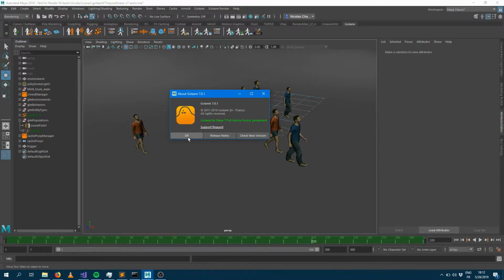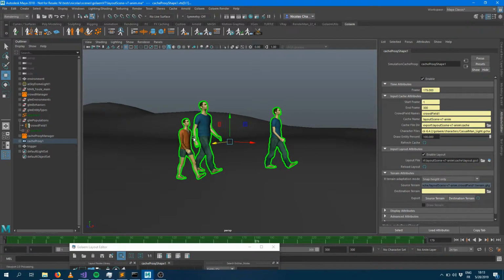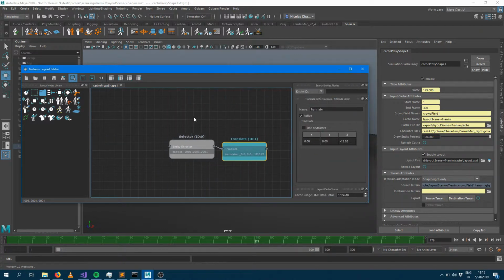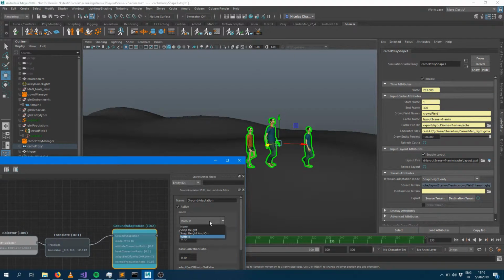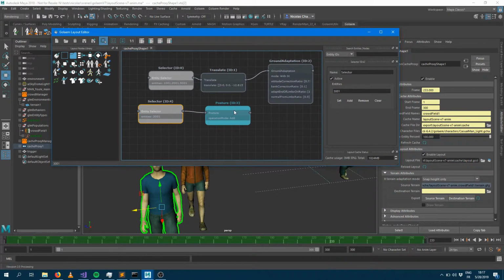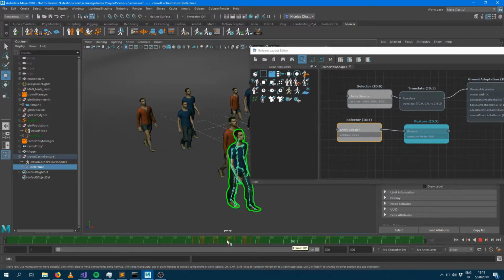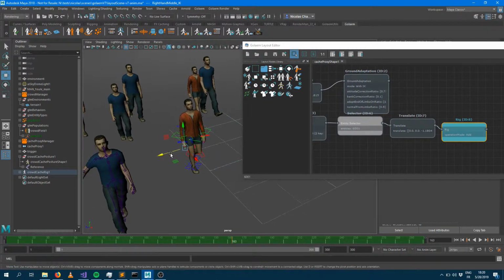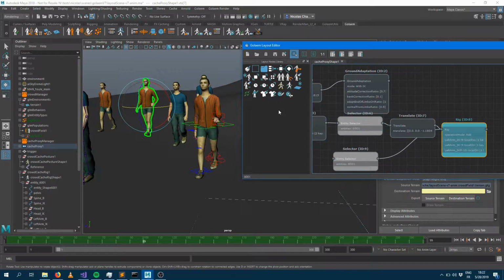Golaem 7: Layout Animation Layers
This tutorial explains the new layers in Golaem Layout 7 allowing to completely retake the animation of a character and share it onto other characters